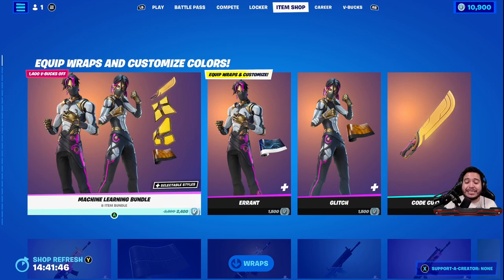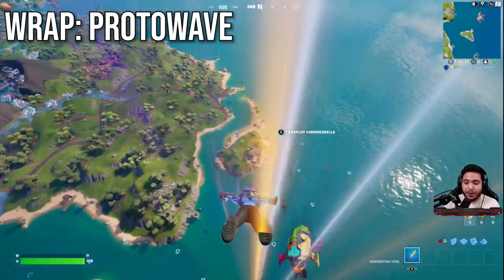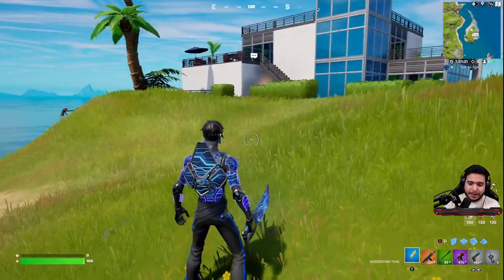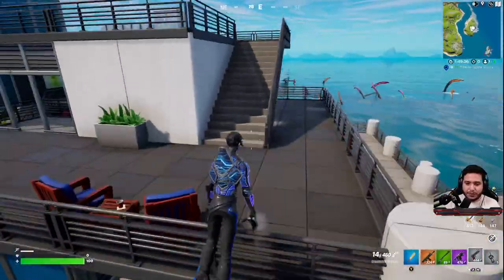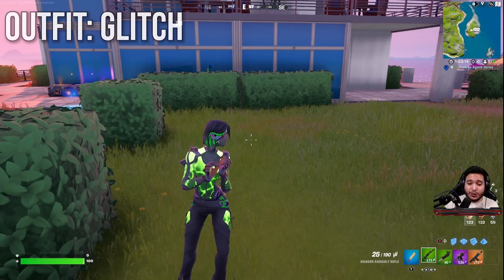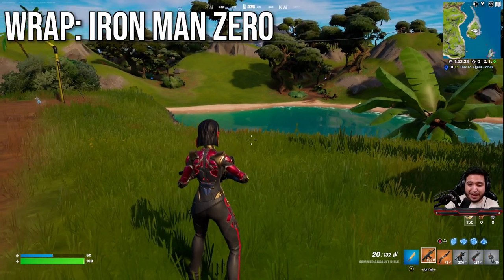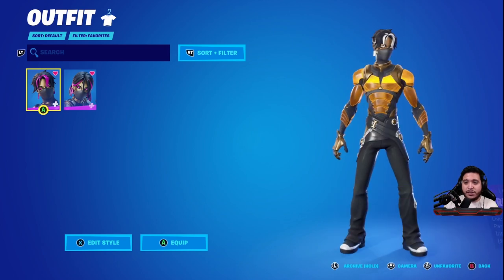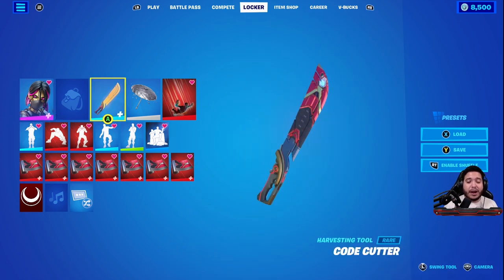BRAND NEW MACHINE LEARNING BUNDLE! Wrap Skins & Wrap Pickaxe Full Gameplay & Review!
Here is my gameplay and review of the BRAND NEW MACHINE LEARNING BUNDLE IN FORTNITE! It comes with the Errant Outfit, the Glitch Outfit, Signal Sever Backbling, Power Panels Backbling, Code Cutter Pickaxe, Protowave Wrap, Scanlight Wrap, & the Closed Circuit Wrap! Let me know what you think of the bundles in the comments down below! Your support has been incredible so THANK YOU!